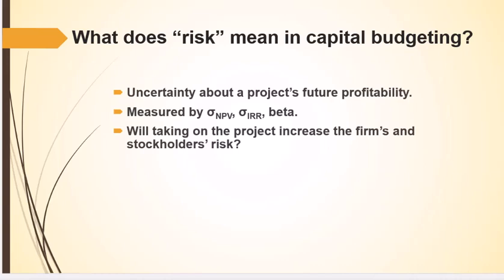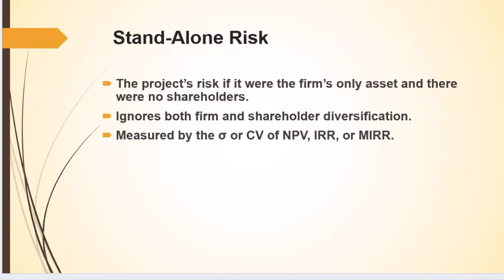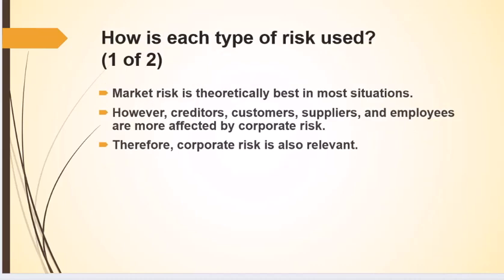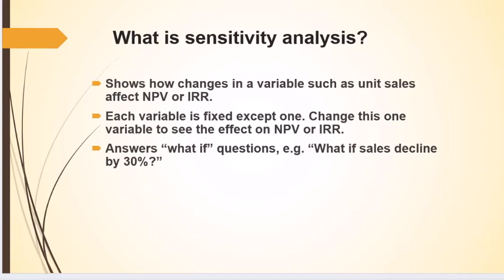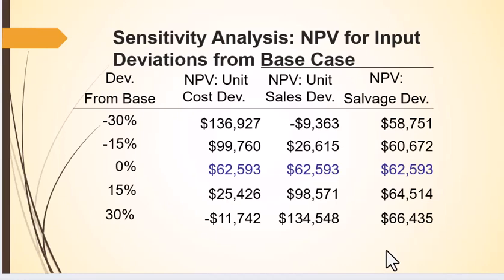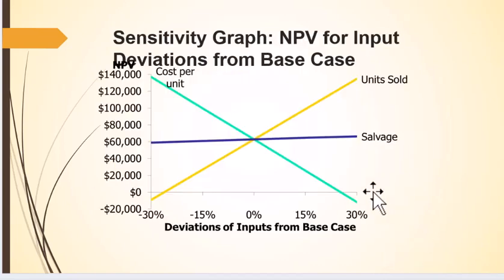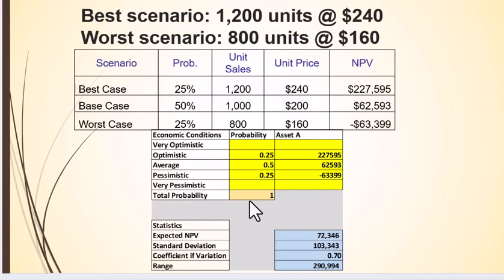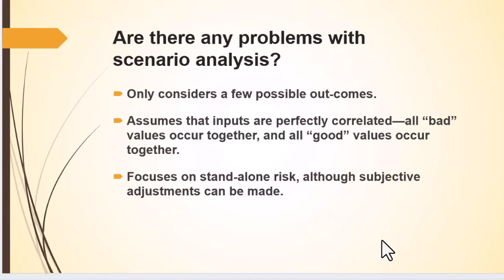MBA C11 Cash Flow Estimation for Capital Budgeting PT2